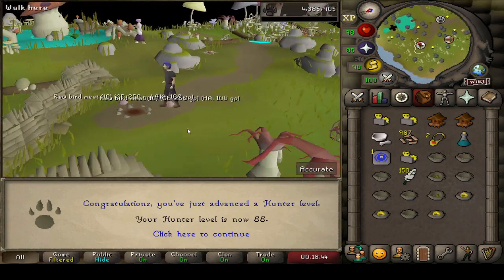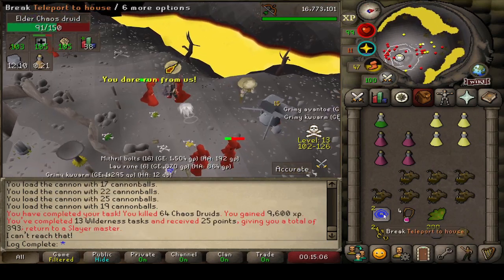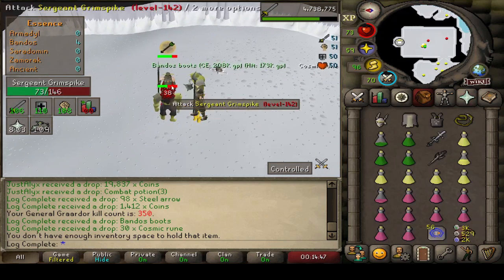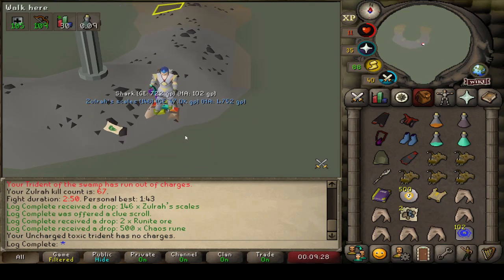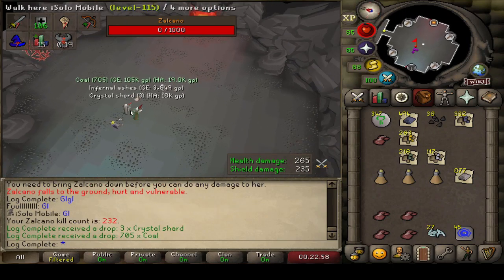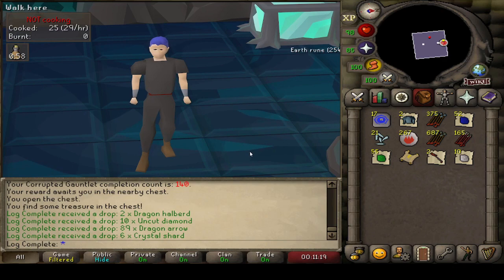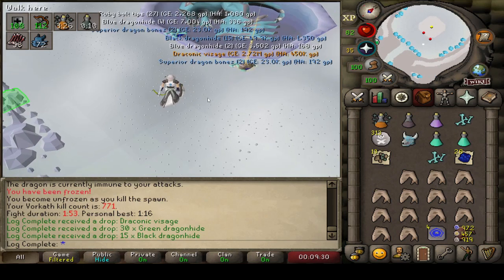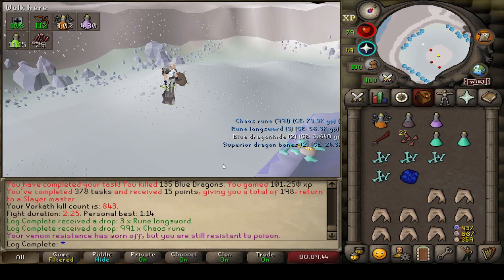The Duplicate Curse...Log Complete! Episode 40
Hey everyone! Thanks for checking out the newest episode of the collection log series! I hope you all enjoy and make sure to spread the word! :D